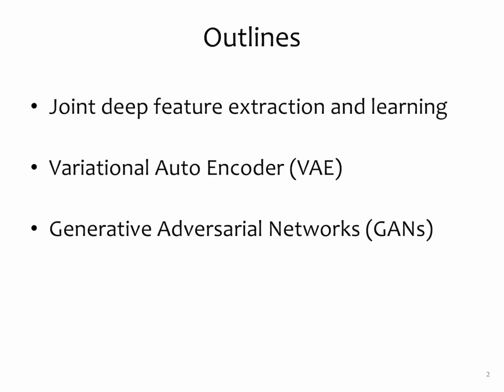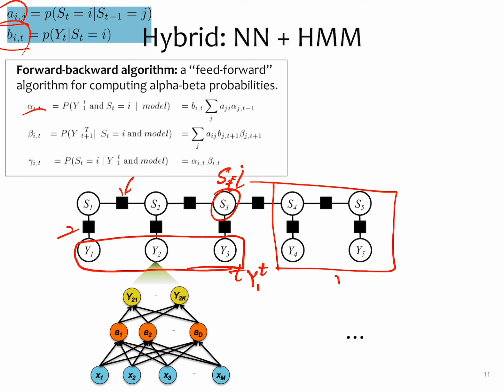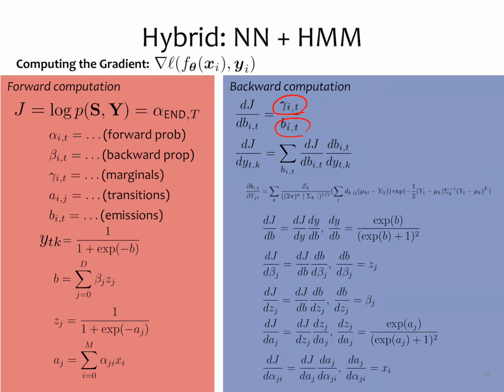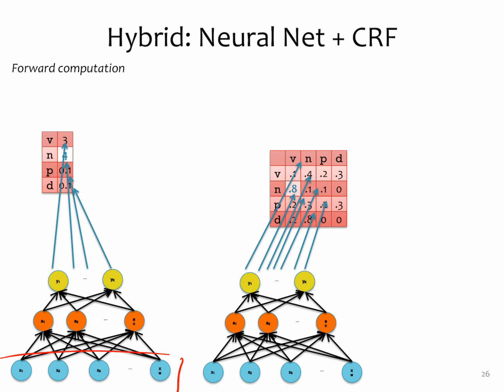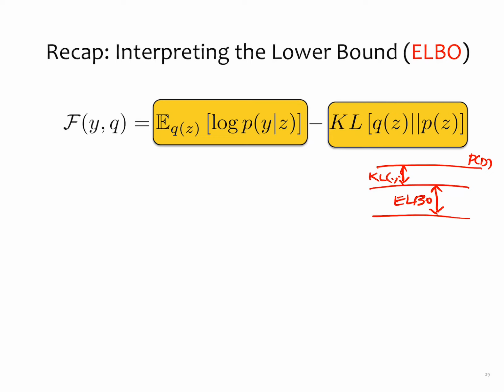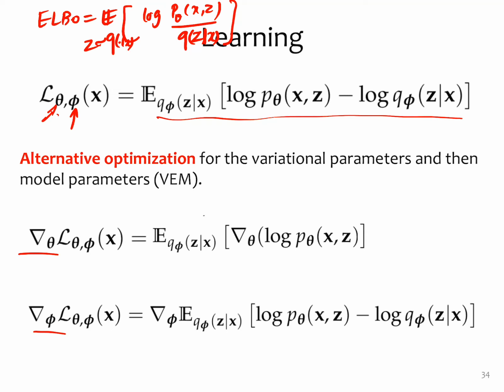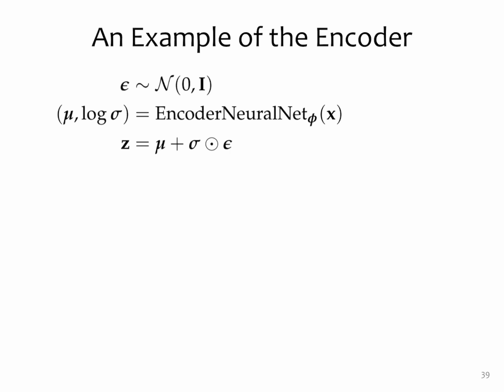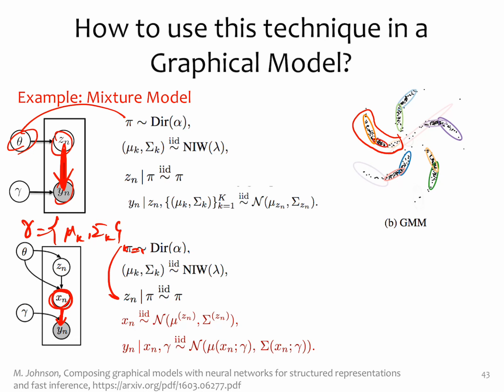PGM 18Spring Lecture 21: A Hybrid: Deep Learning and Graphical Models